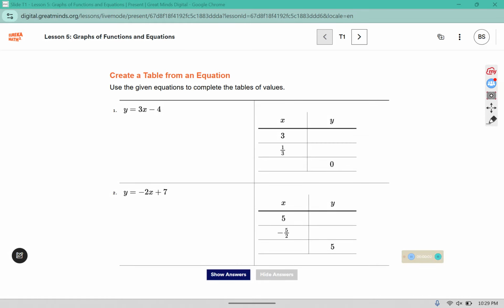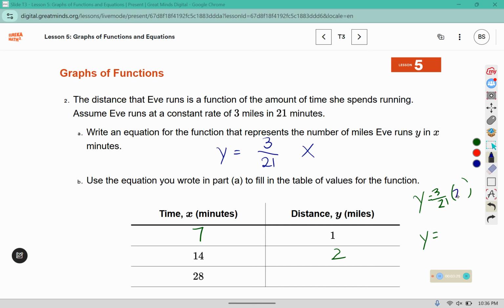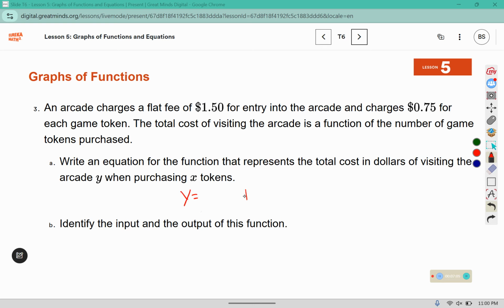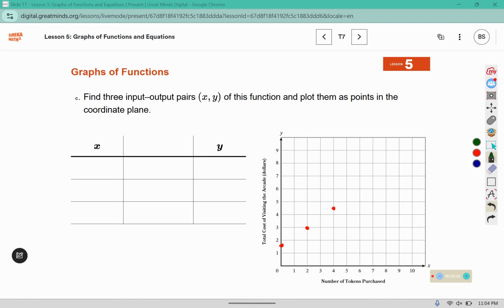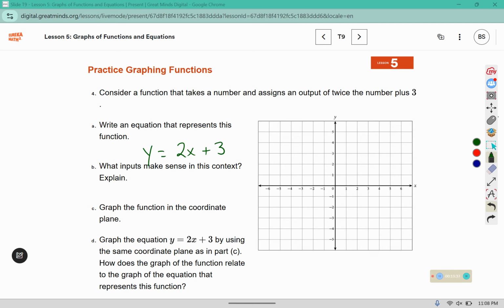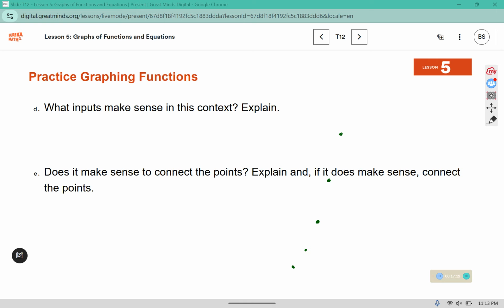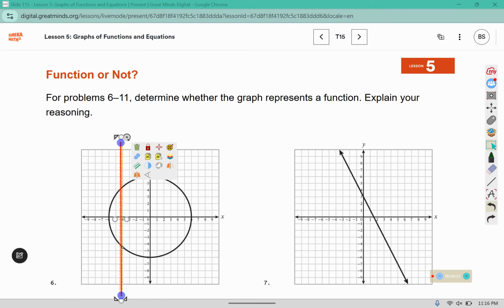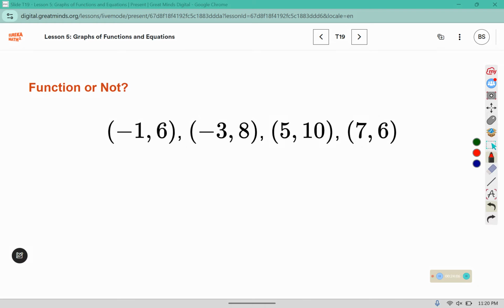8th Grade Module 6 Lesson 5 (Eureka Math Squared)